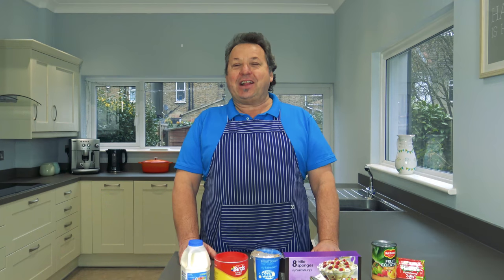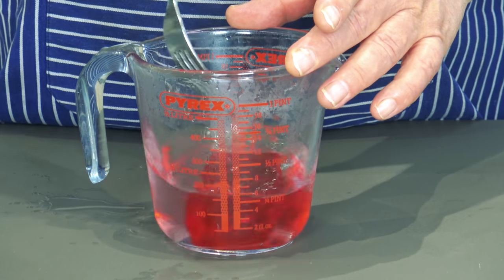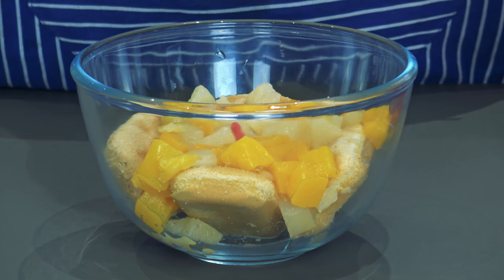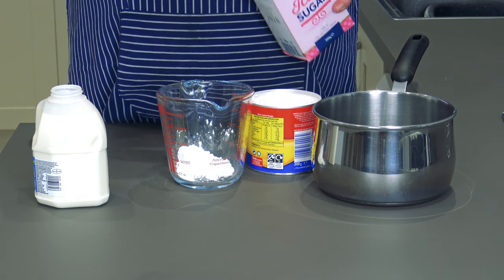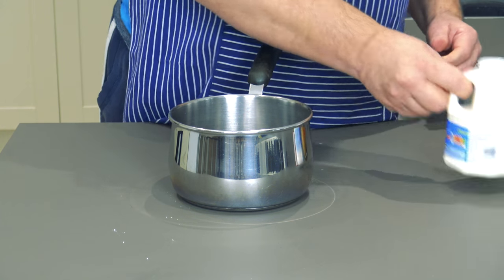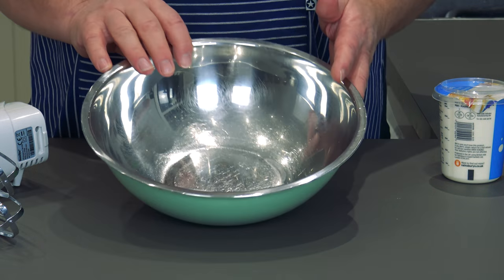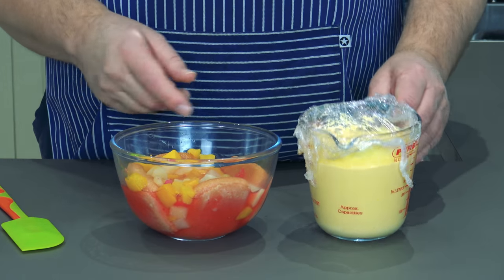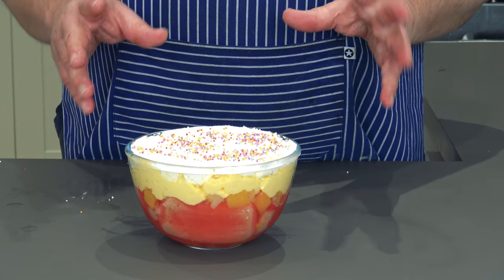The Food of Dad³ - My Favourite Dessert!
Not even a Trifle difficult.

Ingredients:
1 pint Full Fat Milk
Some Custard Powder
A load of Double Cream
4 or so Trifle Sponges
1 Tin Fruit Cocktail
1 Pack Your Favourite Flavour Of Jelly

Merch!